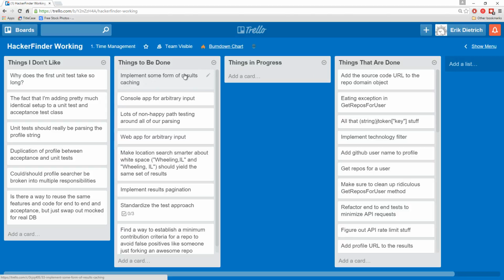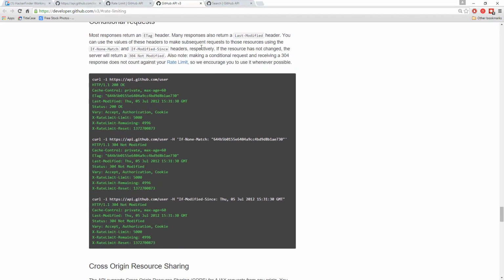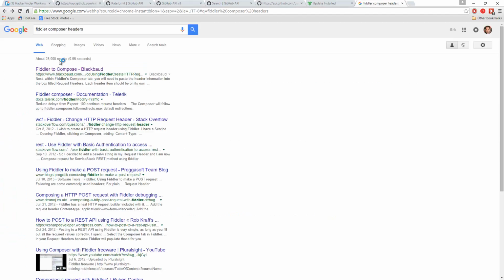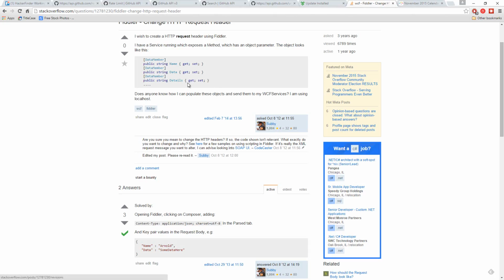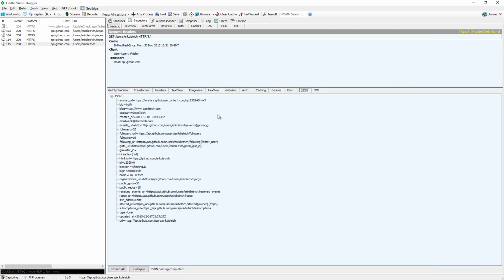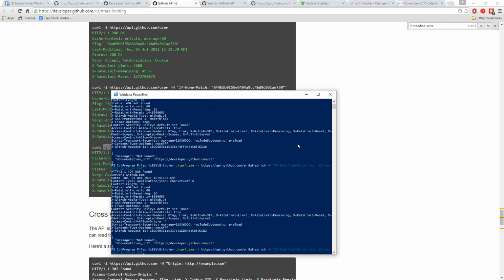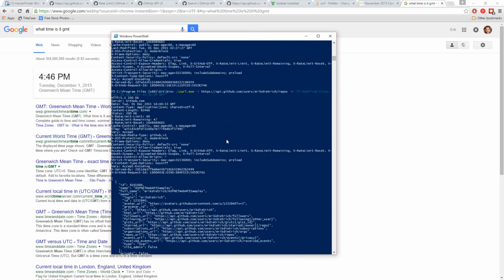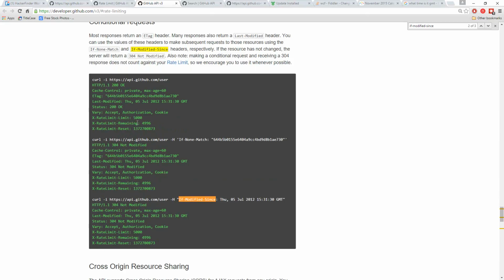Github Scraping, Episode 27